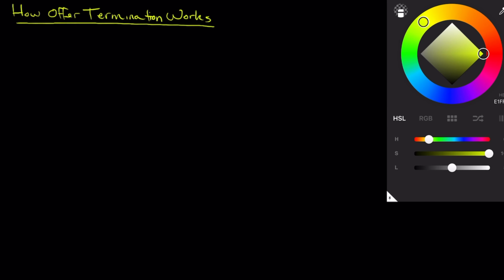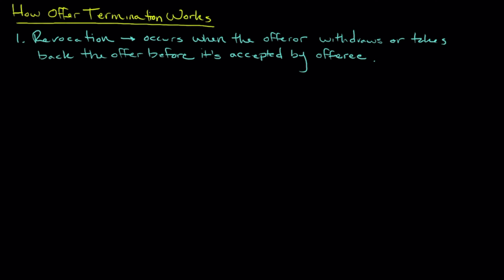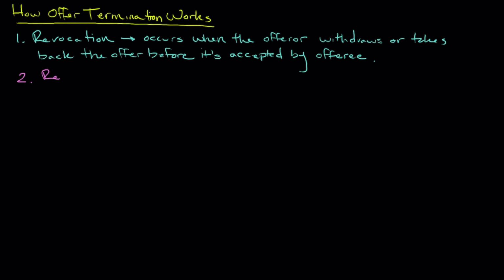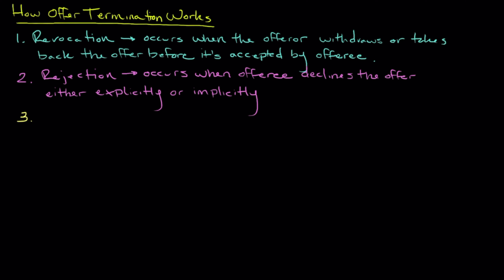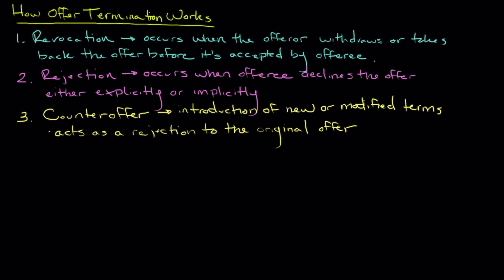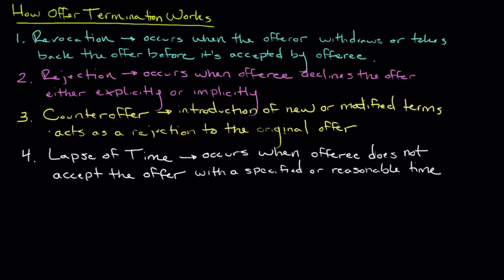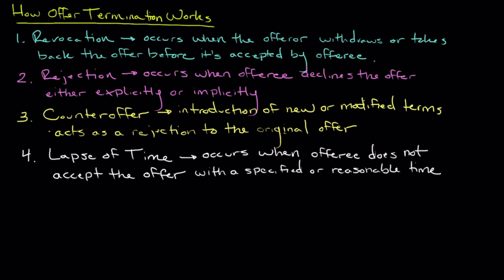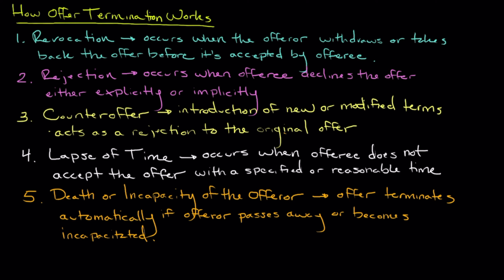How Offer Termination Works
Terminating an offer is an essential aspect of contract law, and in this lecture, we delve into the various methods of terminating an offer. We explore how an offer can be revoked by the offeror, rejected by the offeree, or terminated through the operation of law. We also examine the impact of time limits, counteroffers, and the death or incapacity of the offeror on the validity of an offer. Through insightful examples and case analyses, we shed light on the practical application of offer termination principles and their implications for contract formation.